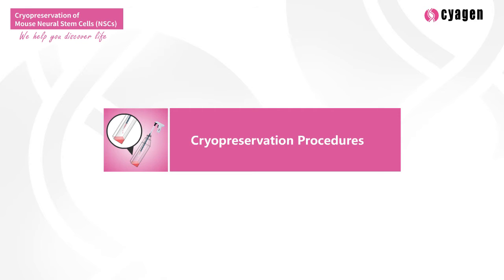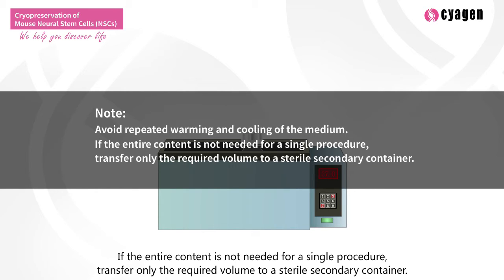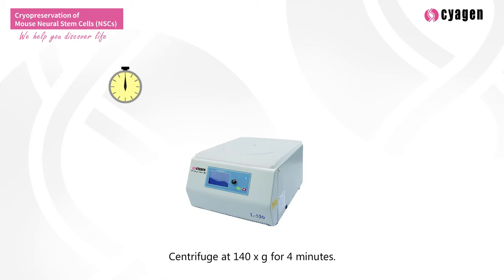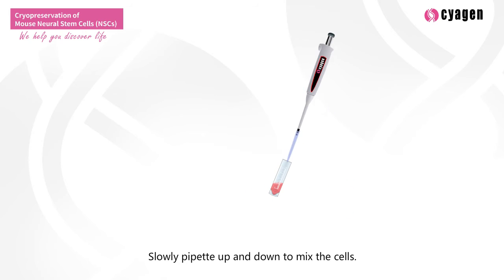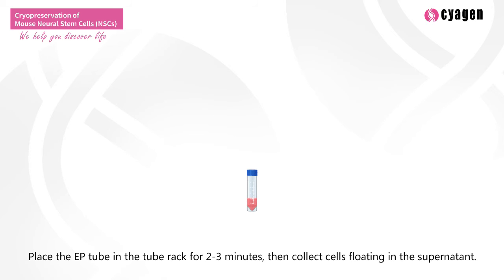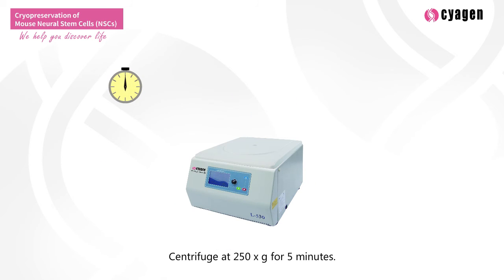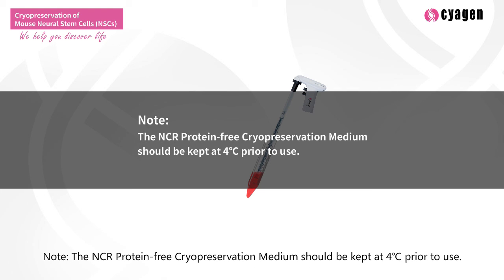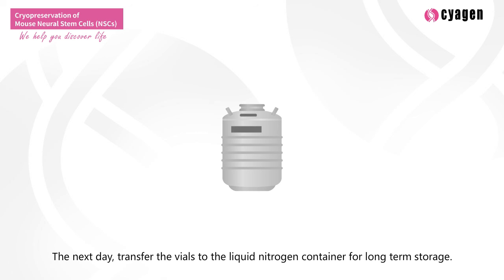Step By Step Tutorial - Cryopreservation Of Neural Stem Cells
This video details the materials and procedure required to prepare and then  freeze Neural stem cells in liquid  nitrogen so that they can be used for up to 2 two years.
It may be helpful to follow along with this video when attempting to Cryopreserve Neural Stem Cells